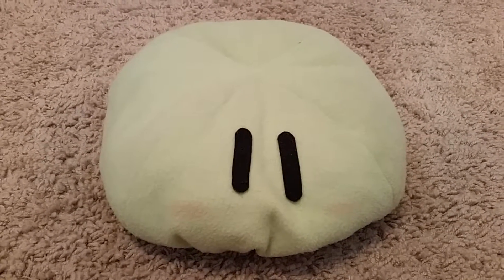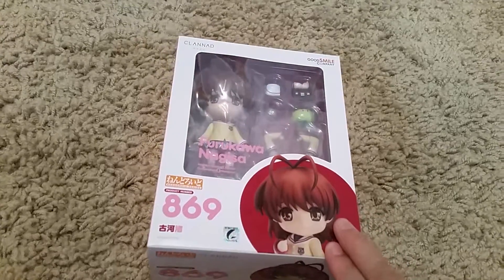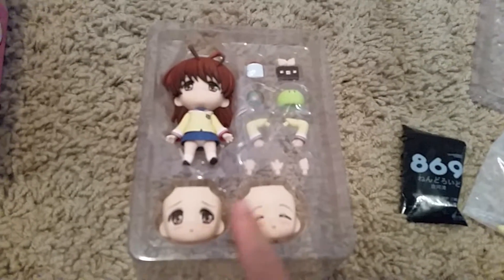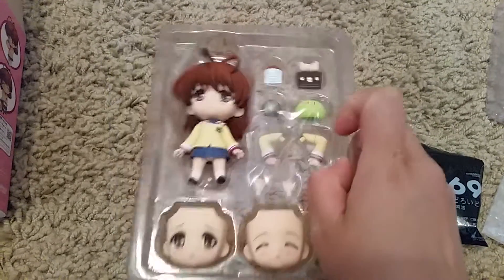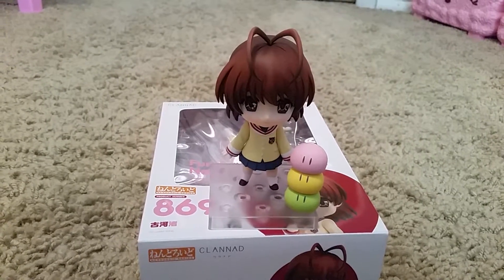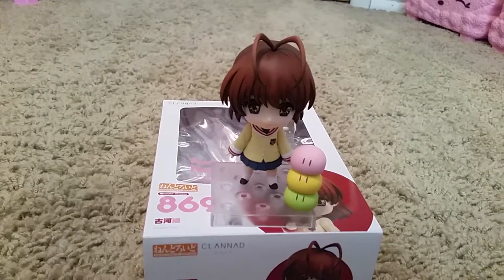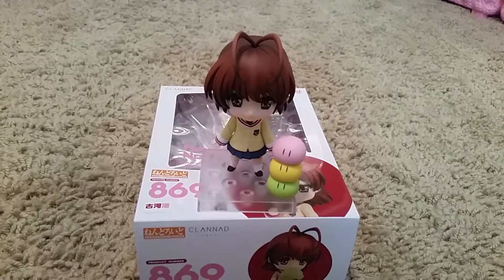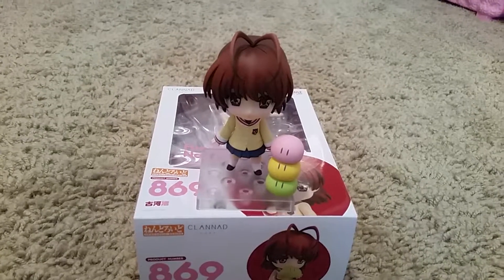869 Good Smile Furukawa Nagisa Nendoroid